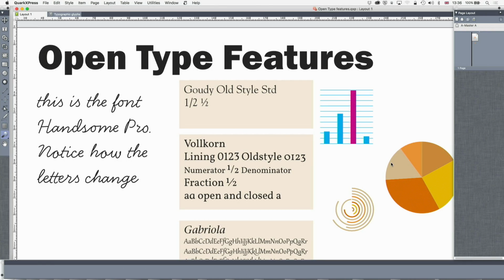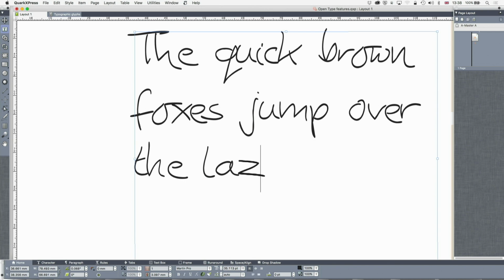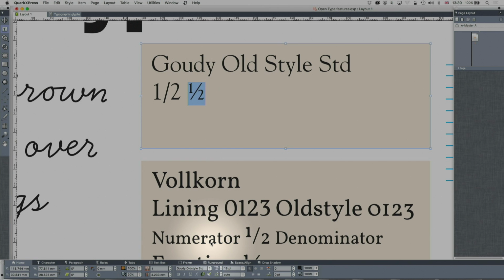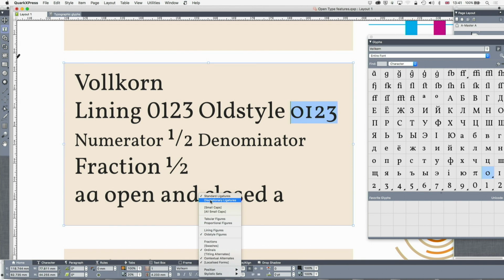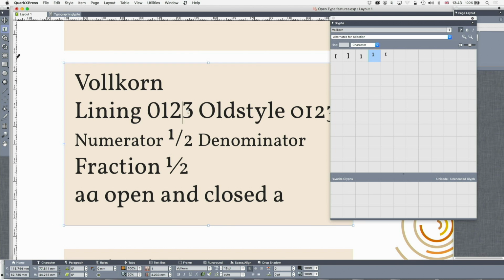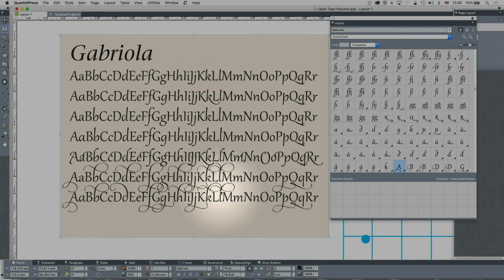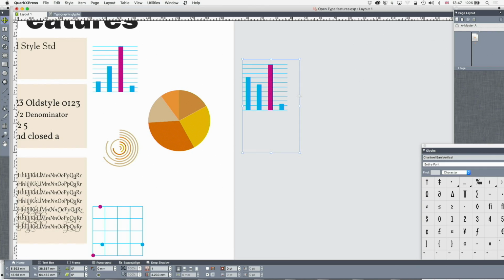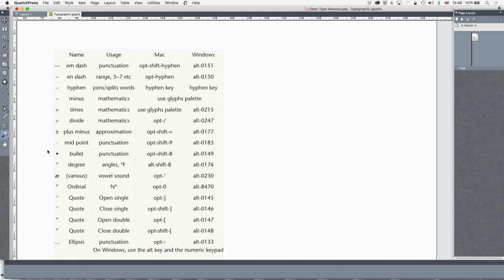08 - DTP with QuarkXPress: Open Type Features 1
Learn about OpenType functionality and font features.